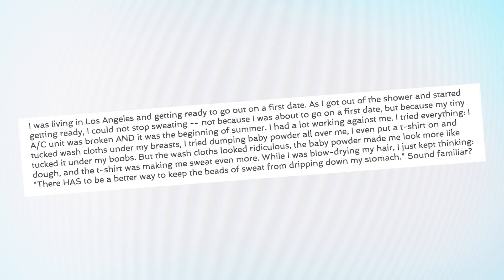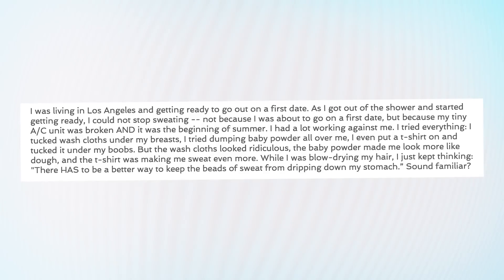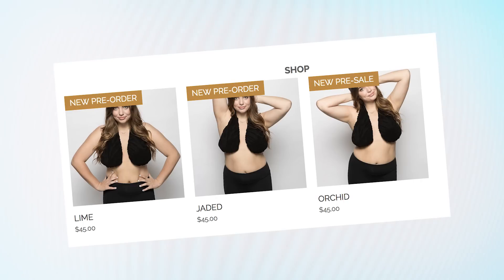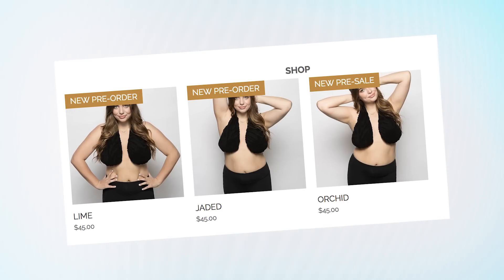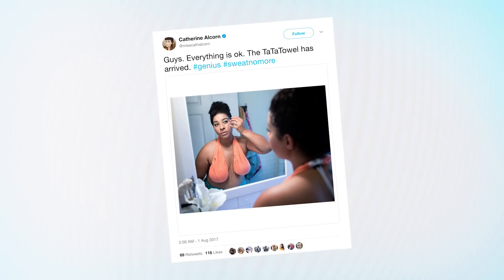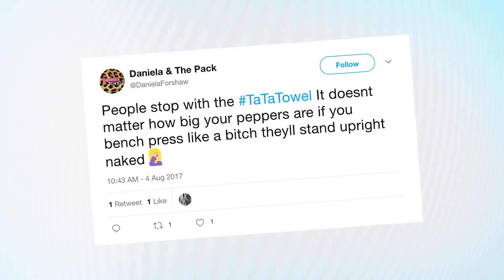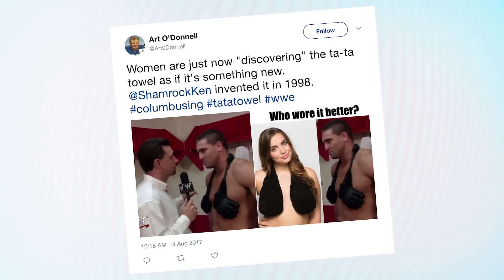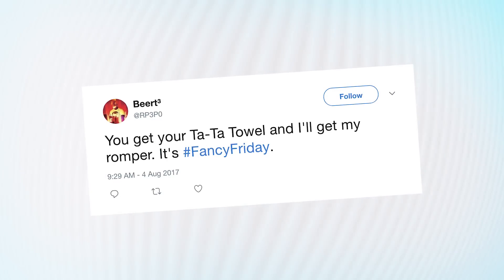TA-TA TOWEL Is Here To Solve Your BOOB SWEAT PROBLEMS | What's Trending Now!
The Ta Ta Towel Is Finally Here!

There's now a towel designed specifically to hold your boobs- it's like a hammock for your boobs!

Follow whatstrending on Snapchat!